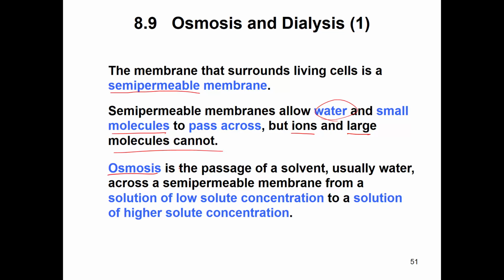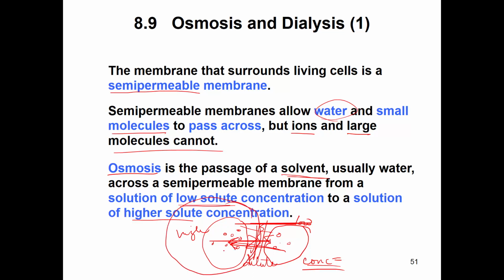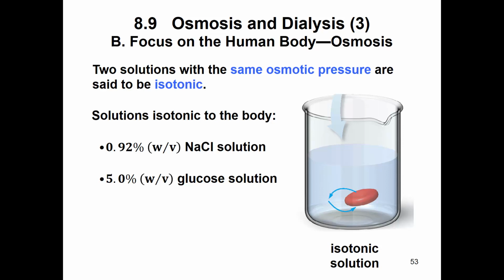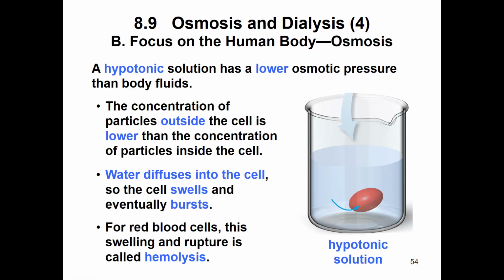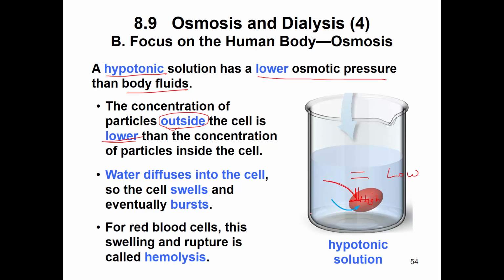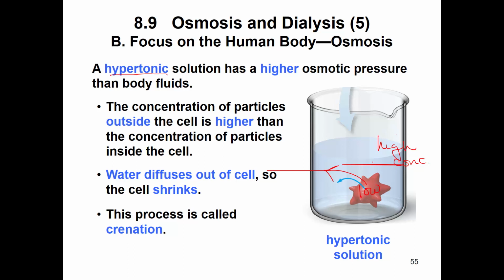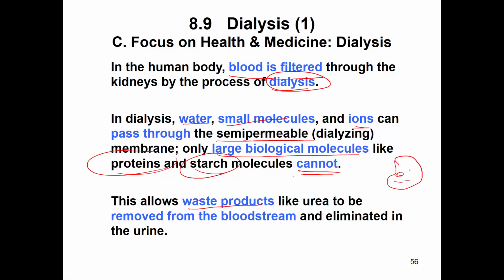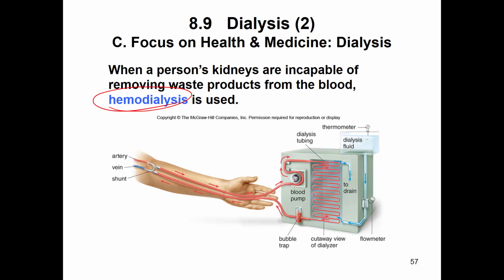2018M CHM 104 Ch 8 9